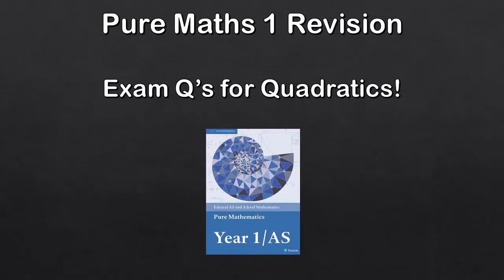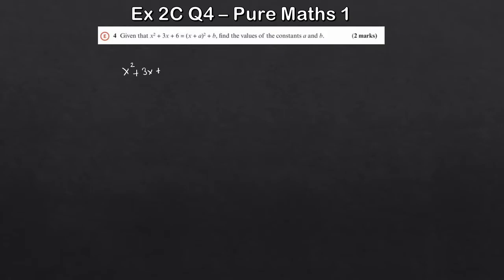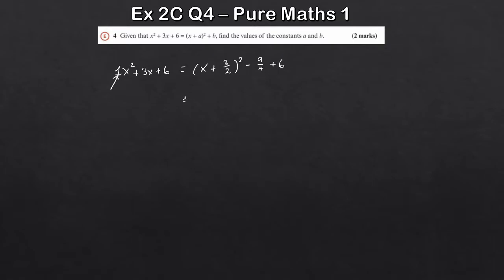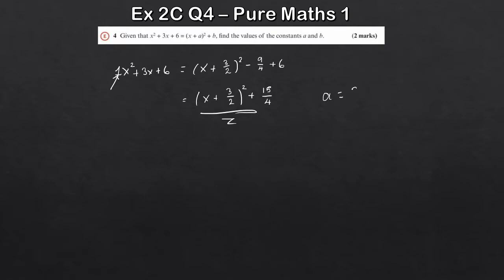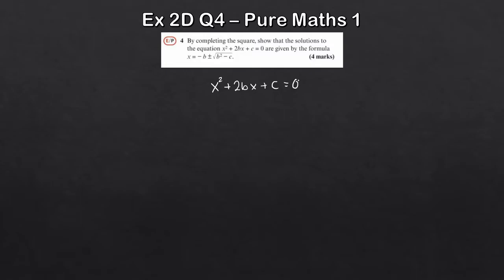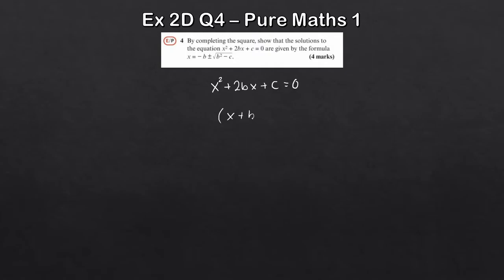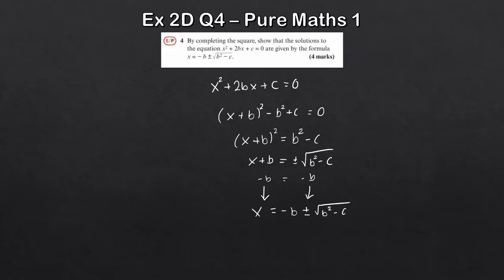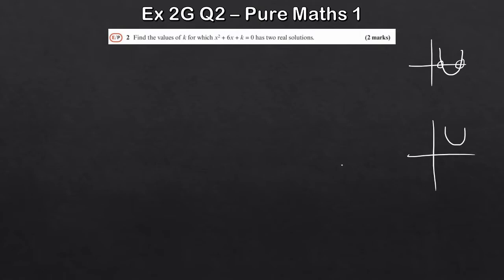Edexcel A Level Maths Pure 1 | Quadratics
This video takes a look through chapter 2 of the Edexcel A Level Maths Pure 1 textbook, this chapter takes a look at quadratics, introducing the idea of the discriminant and practising completing the square from GCSE Maths.